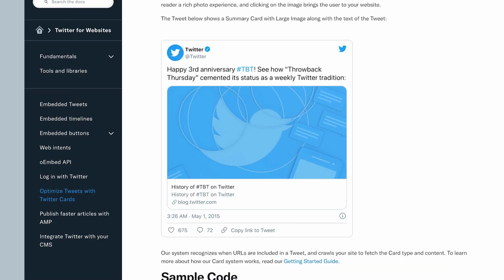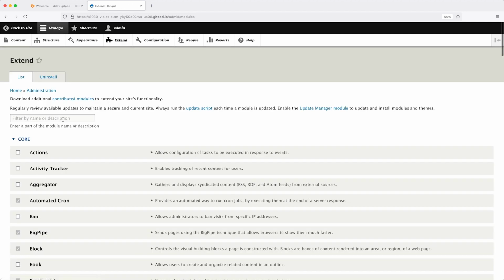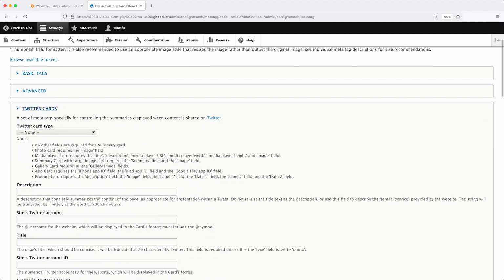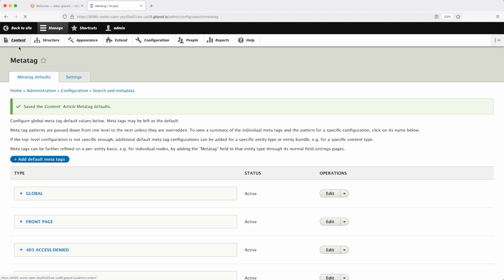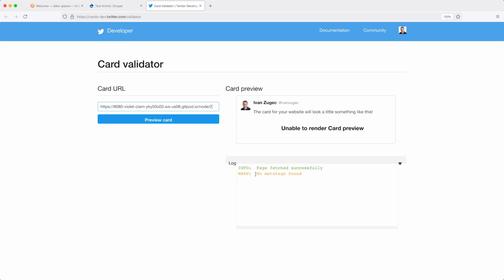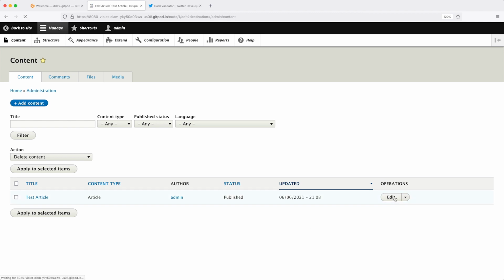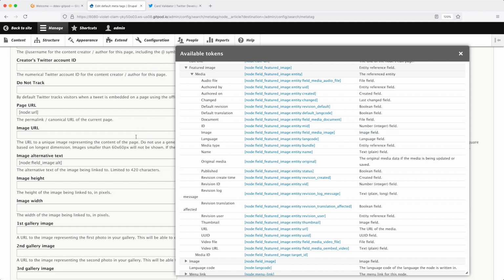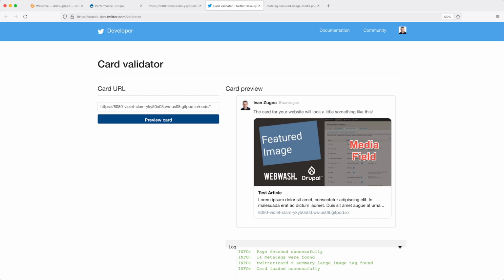Generate Twitter Card Meta Tags using Metatag in Drupal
Learn how to configure Twitter card meta tags in Drupal using the Metatag module.

TABLE OF CONTENT:
00:00 Introduction
01:17 Download Metatag module
02:31 Install Metatag and Metatag Twitter Cards module
03:39 Configure Twitter Card meta tags
09:00 Configure Twitter Card meta tags on Media field

composer require drupal/metatag